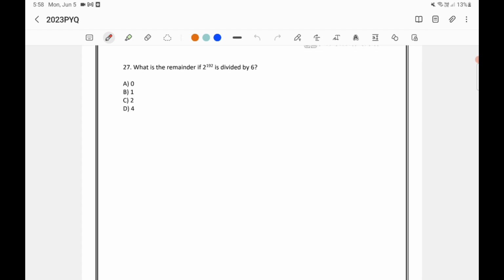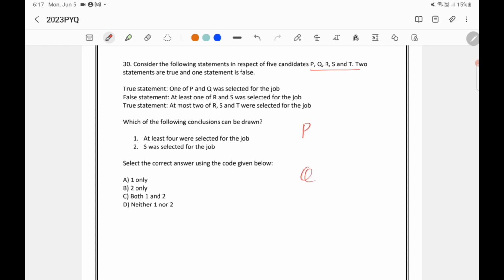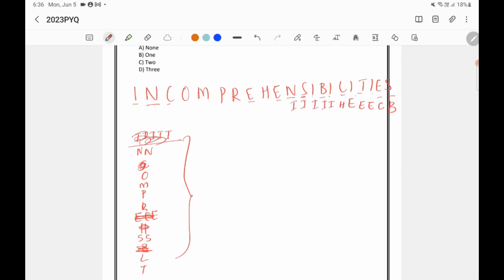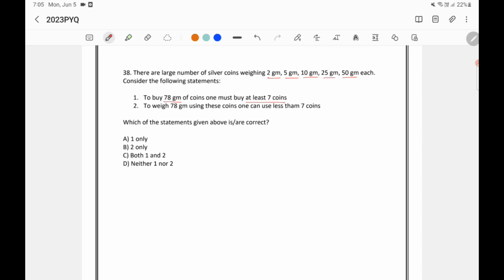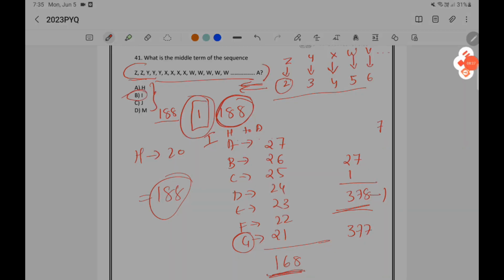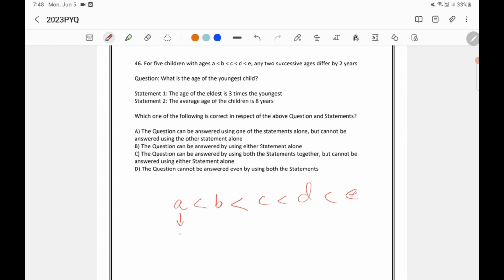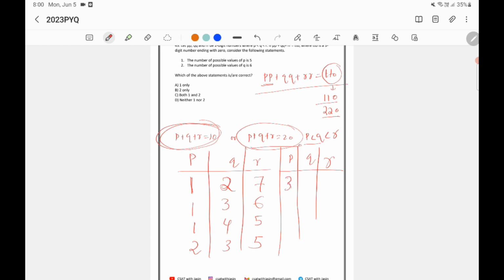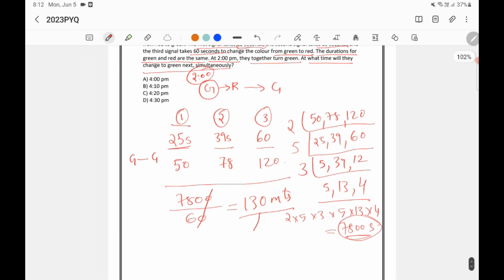UPSC CSAT 2023 - SOLUTIONS AND ANSWER KEY PART 2 - QUANTITATIVE AND REASONING|SSC|BANK|RBI